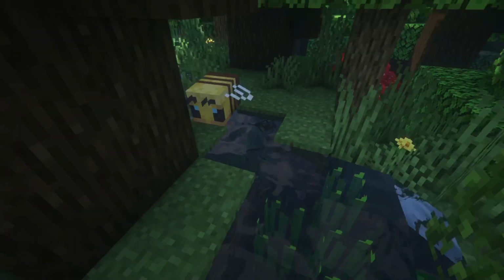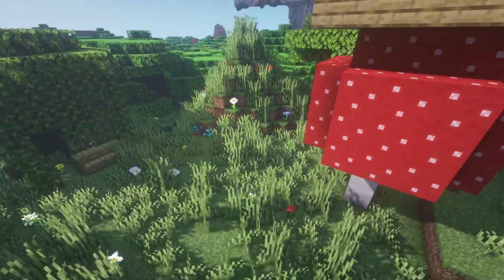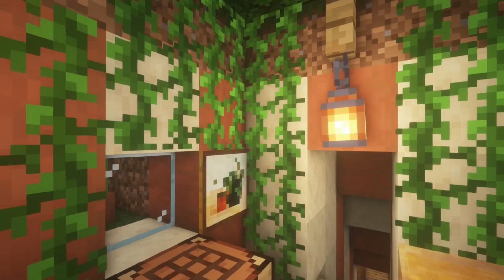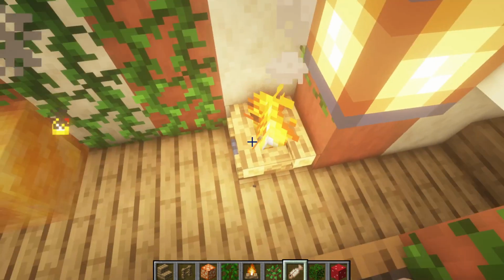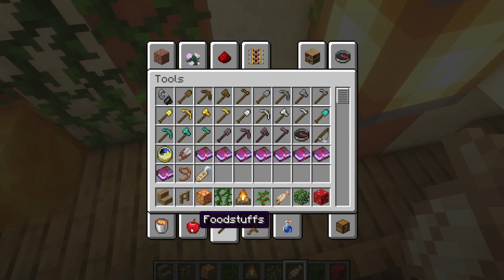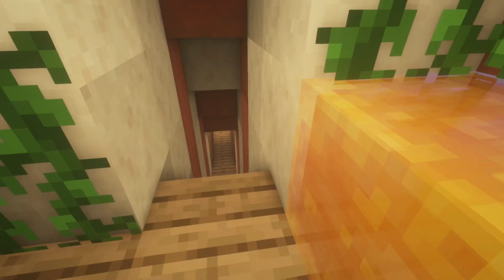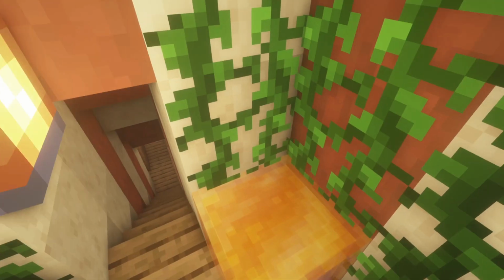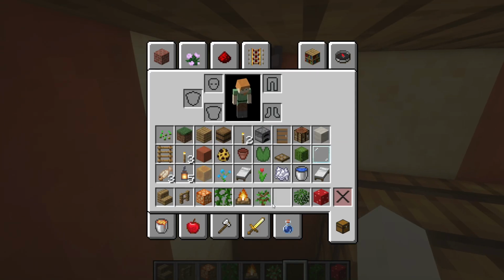my Minecraft small Hill House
JA